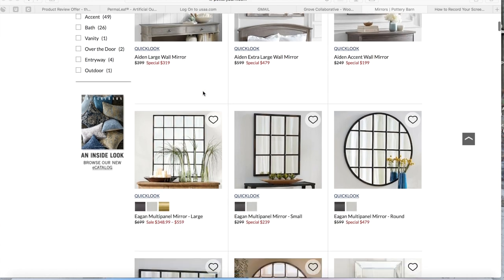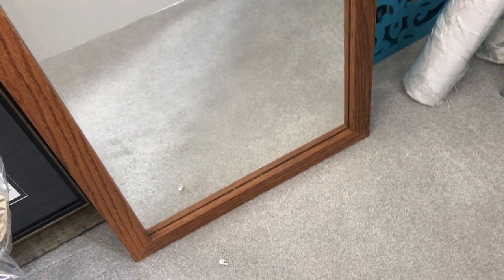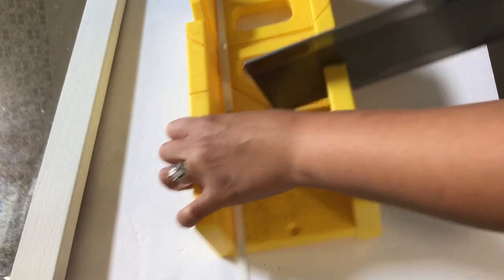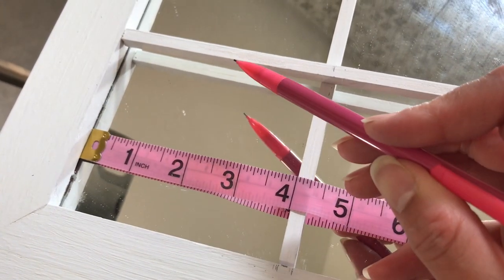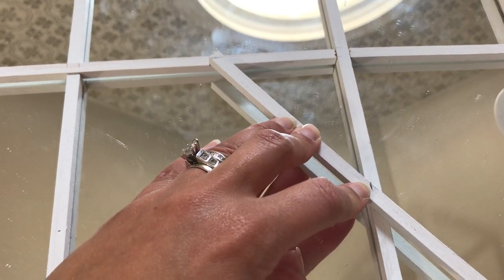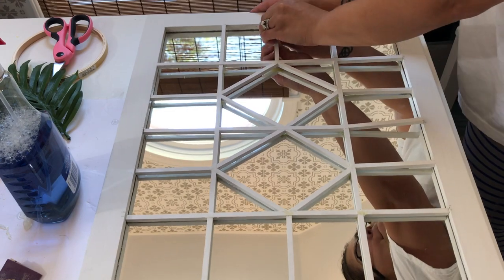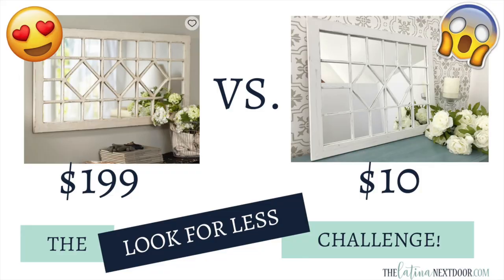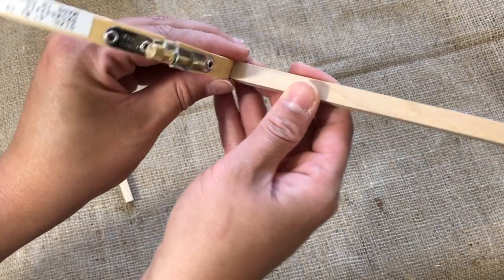Look for Less Challenge July 2018 - Pottery Barn Dupe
Hello everyone! This is the first DIY for my “Look for less” monthly challenge. I recreated an expensive Pottery Barn Mirror for only $10! I show you exactly how I did it.

Mentioned in my video:
Miter Saw Kit for Dowels

I recently bought a home and started decorating it and remodeling it in a “Hamptons (coastal) Farmhouse” style… on a really small budget. Come join me on my channel to see how I do it all while raising 3 kids, working from home and without breaking the bank!

LET’S CONNECT!